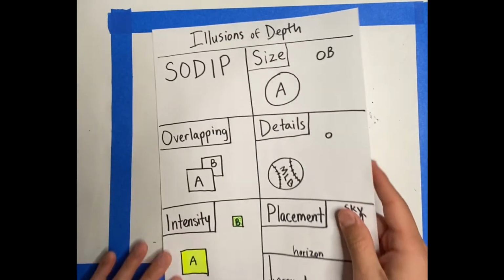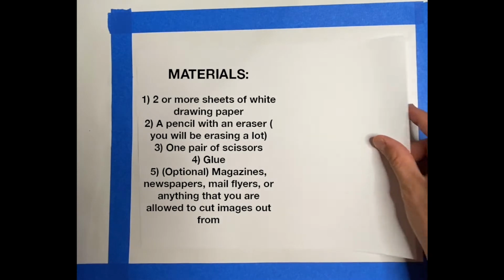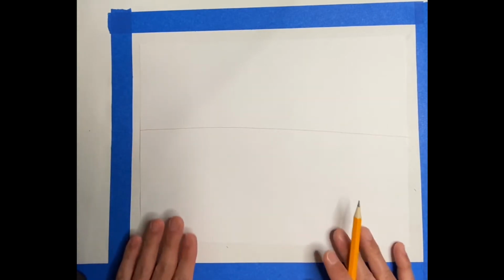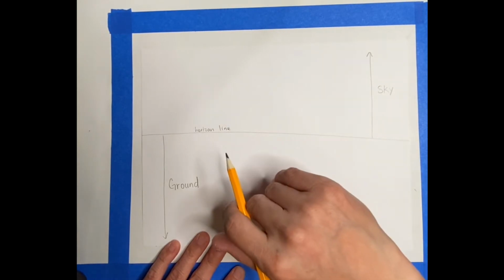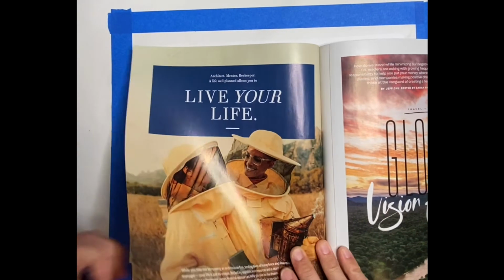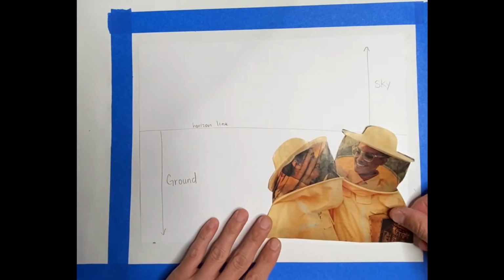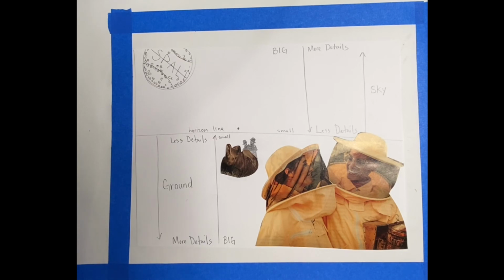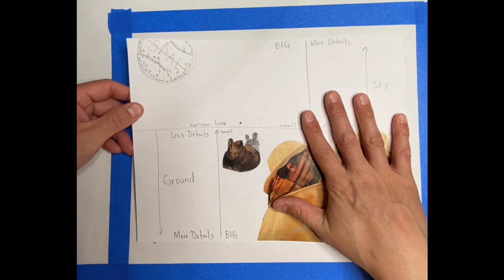4th Grade Illusions of Depth Collage (Project 1 :: Lesson 2)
This demonstration will is the 2nd (and last) lesson of notetaking for this project. During this lesson, we will be focusing on how an image's placement in relation to a horizon line can alter the size and amount of detail in an image. I will also be explaining how the placement can affect the technique of overlapping when creating the illusion of depth in your artwork.